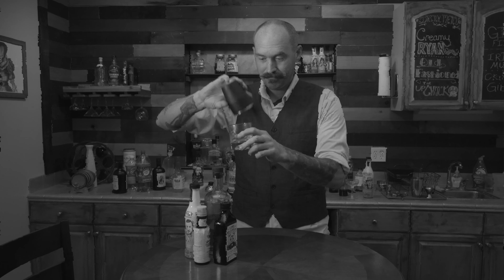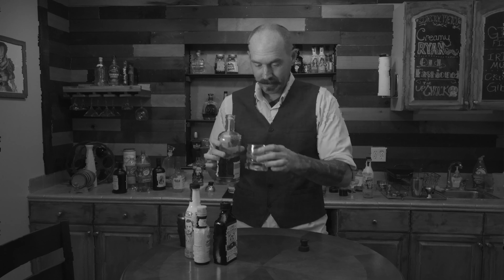drink it like a man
The most simplistic drink in the world, anyone can do it.